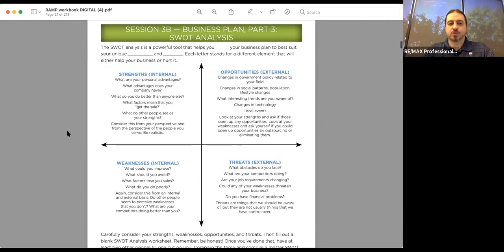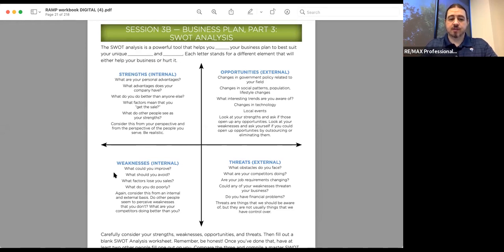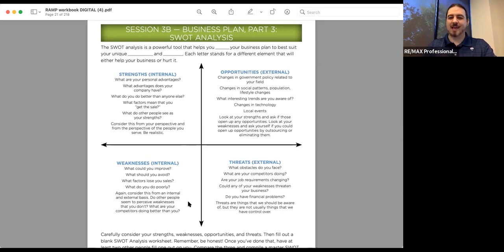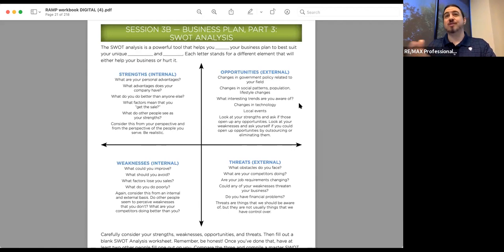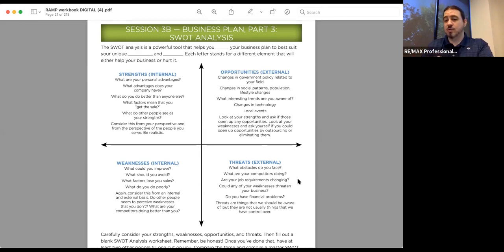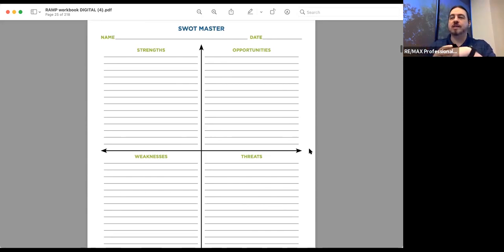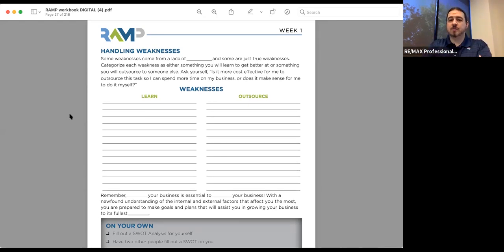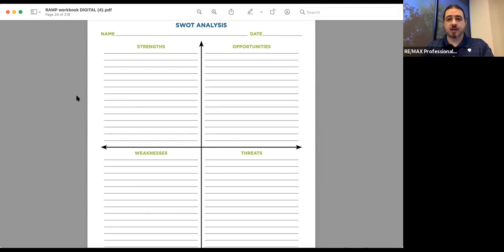SWOT (Strengths, Weaknesses, Opportunities and Threats)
Learn how to identify your specific business SWOT and how to maximize your potential.

Nate Martinez
RE/MAX Professionals